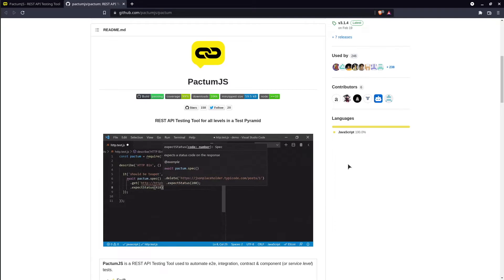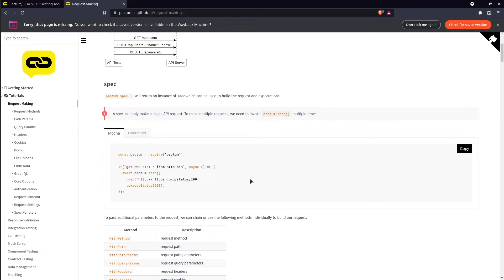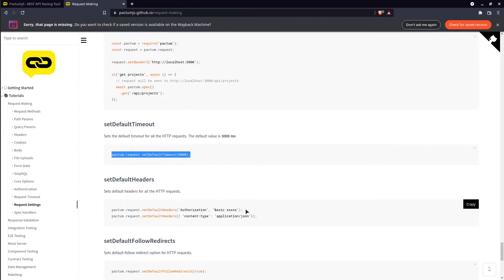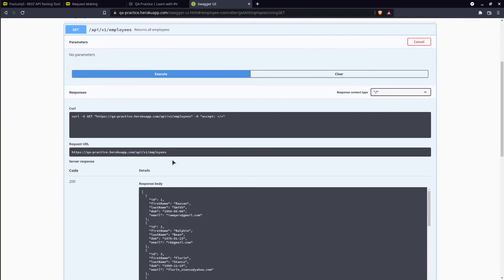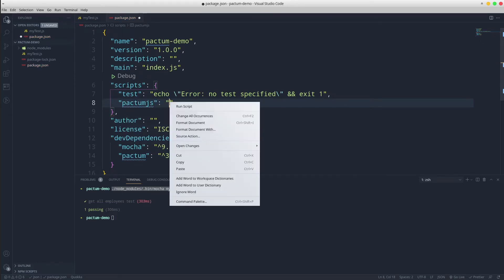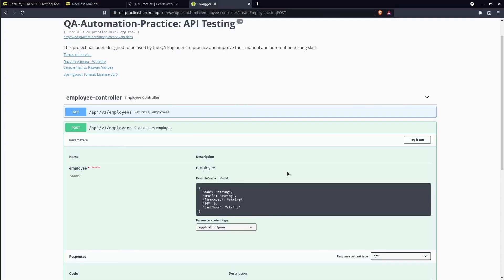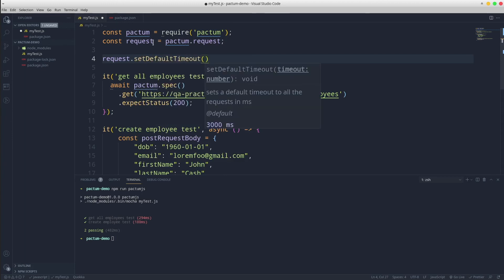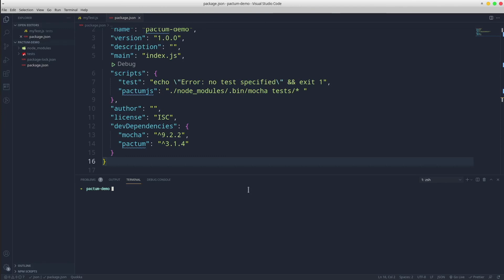PactumJS Tutorial - Getting Started with API Automation Testing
This video shows how to create API automated tests using PactumJS.

-- Content --
0:00 - Intro
0:43 - Project Setup
1:33 - PactumJS Documentation
4:32 - Demo - GET endpoint example
6:18 - Run the tests from CLI
7:45 - Demo - POST endpoint example
10:17 - Code refactor